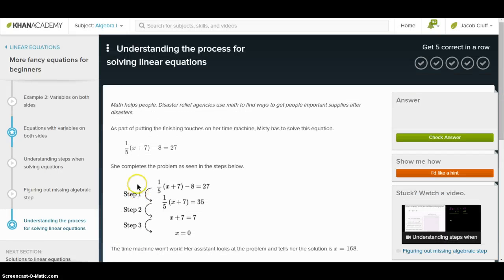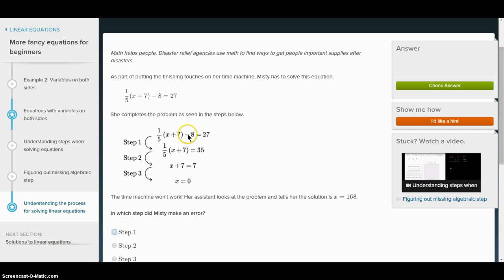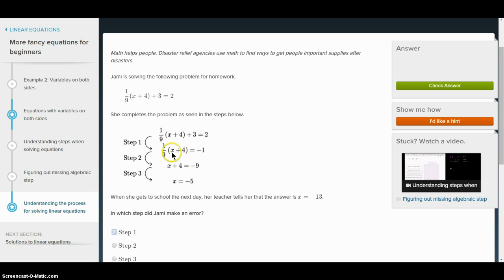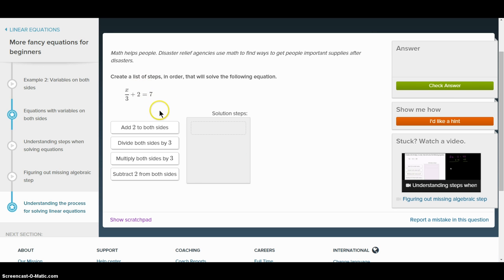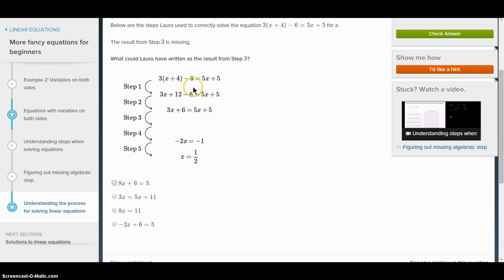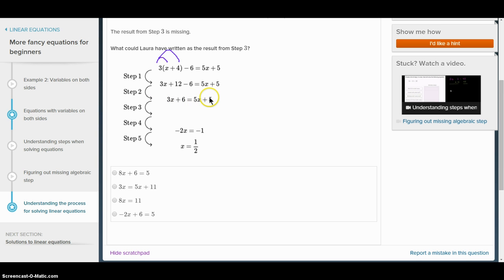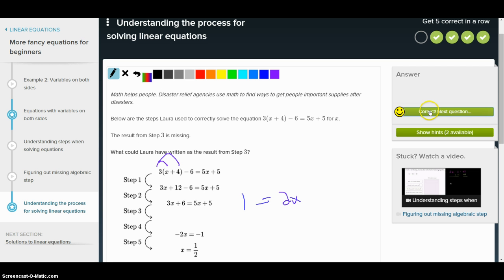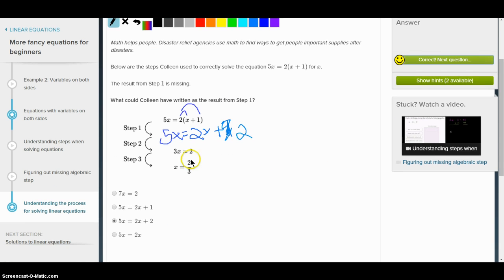Understanding the process for solving linear equations